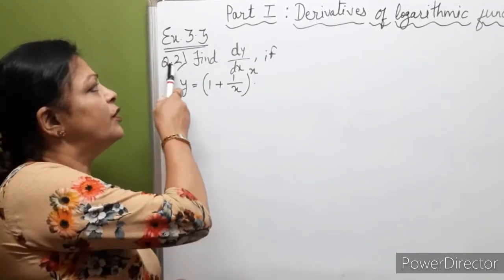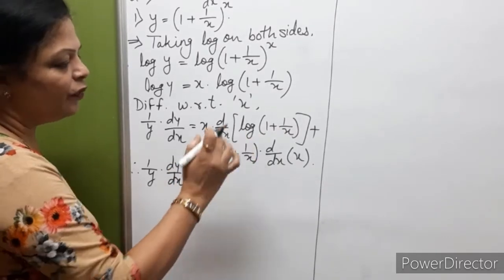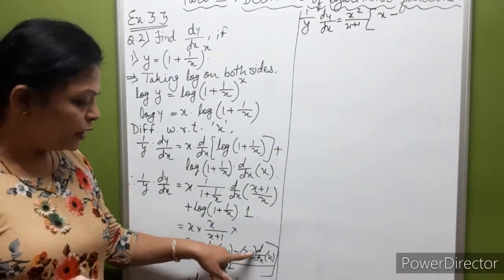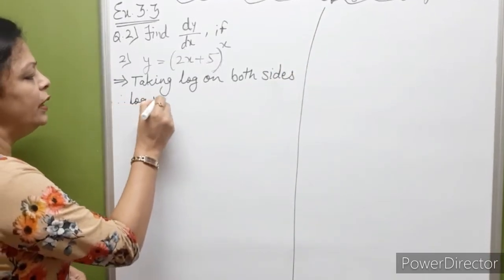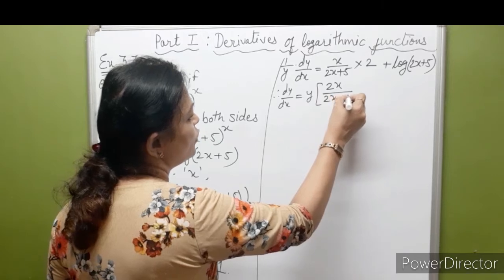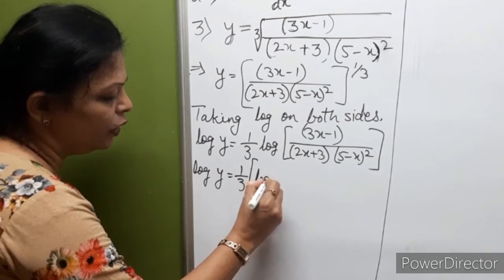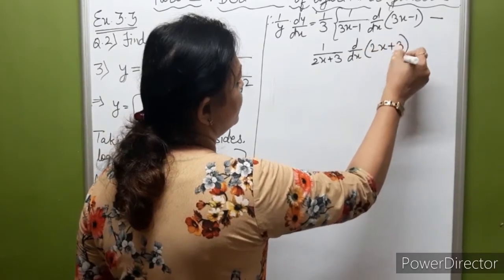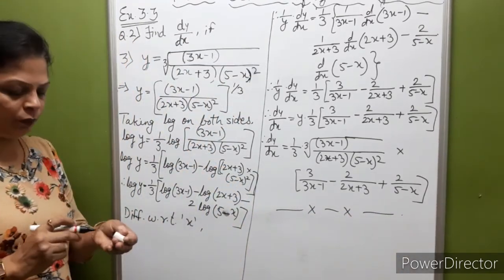Differentiation Class12th Commerce New Syllabus 2020. Ex3.3(Q.2) Krupa Vaidya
Hello friends,
Differentiation Class12th New Syllabus 2020. Ex3.3 Krupa Vaidya .
This video is based on EX 3.3 (Q.2). This is my 5th video lecture on the 3rd chapter of Math- Part 1 of new syllabus of Commerce class 12th and in this video I have solved Ex.3.3 (Q.2) which is based on differentiation of Logarithmic functions. In the next video lecture I will solve question no. 3 of this exercise.